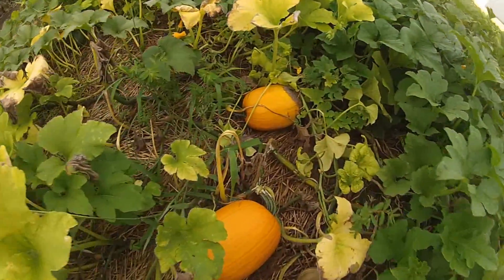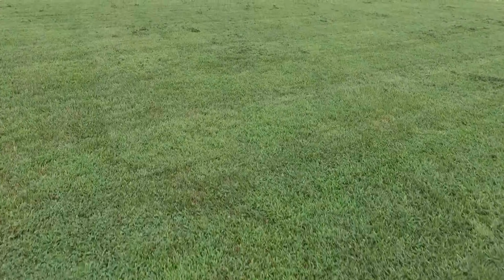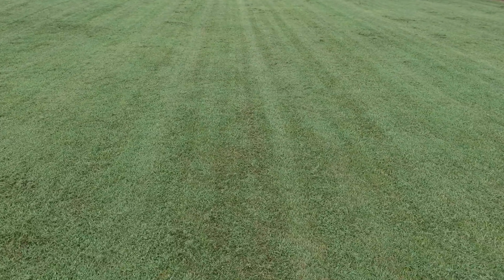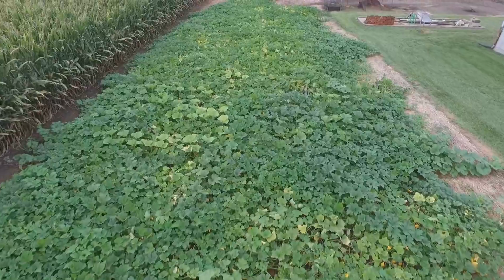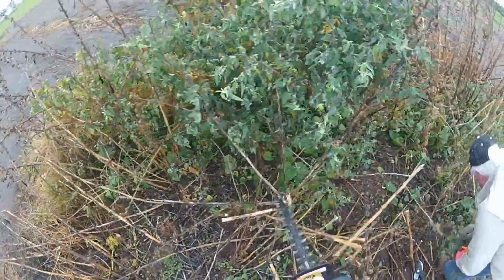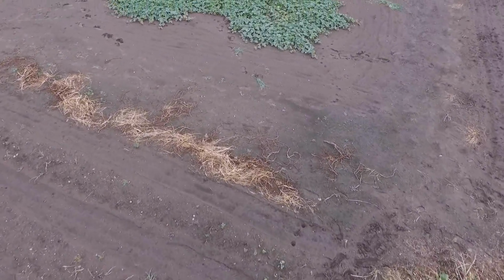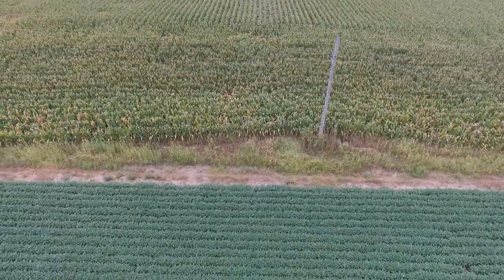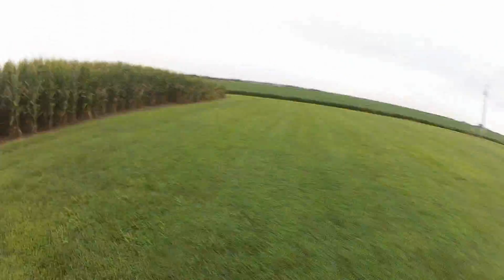On the Farm Episode 68 THE FIRST PUMPKIN OF THE YEAR?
join Jon from Puma Plow for a look at the early pumpkin crop plus much much more